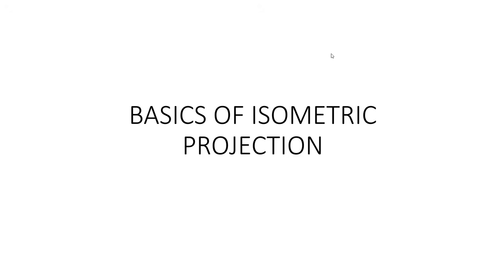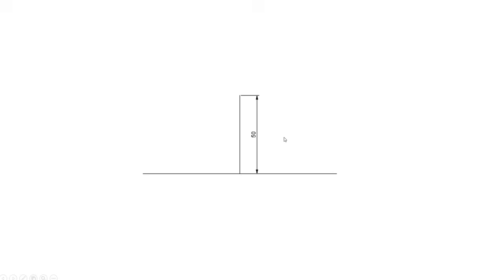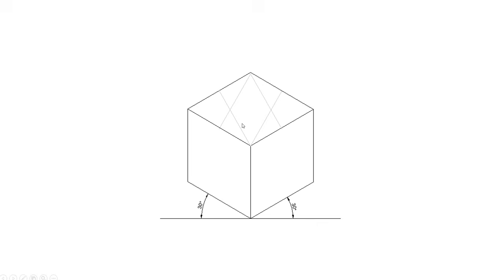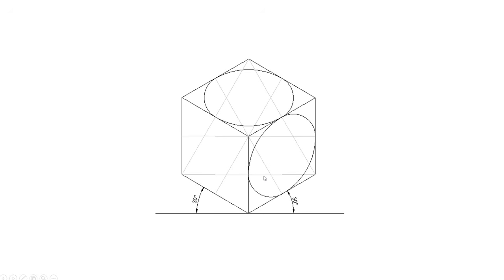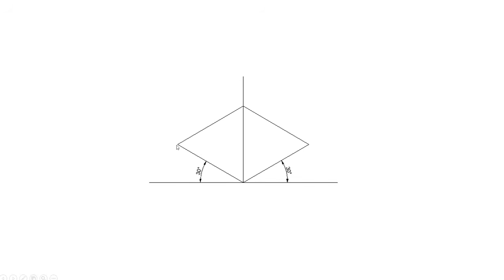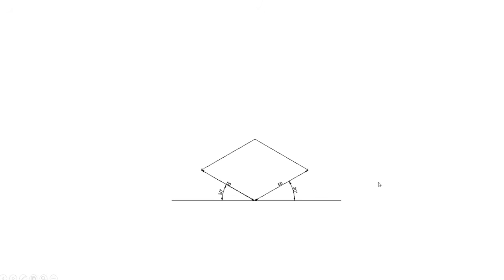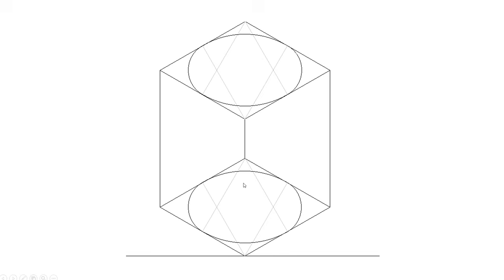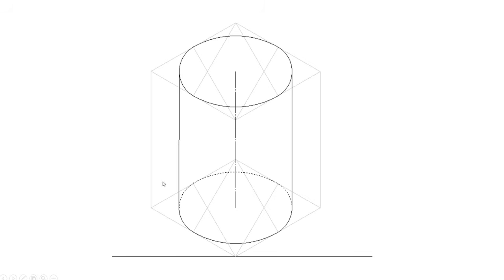ISOMETRIC PROJECTION -BASICS(4th Module)